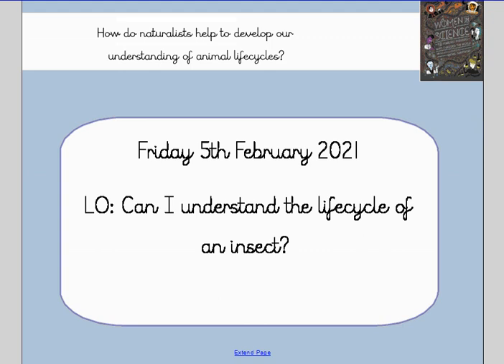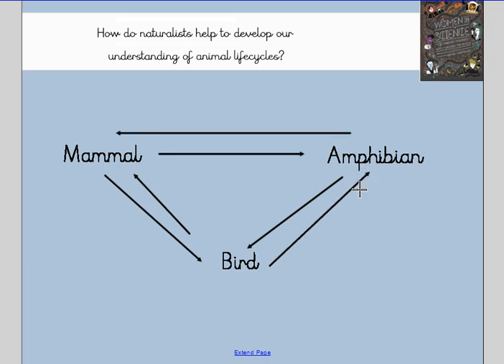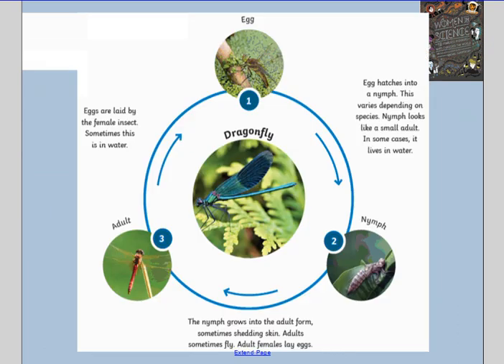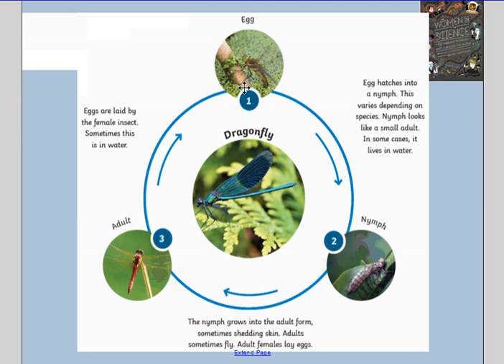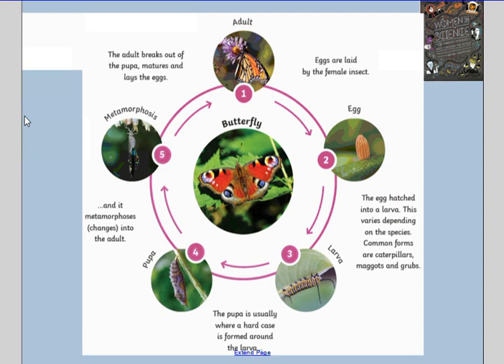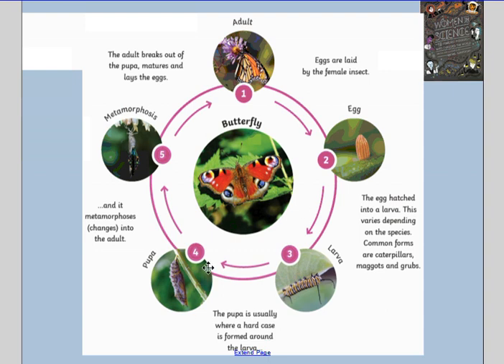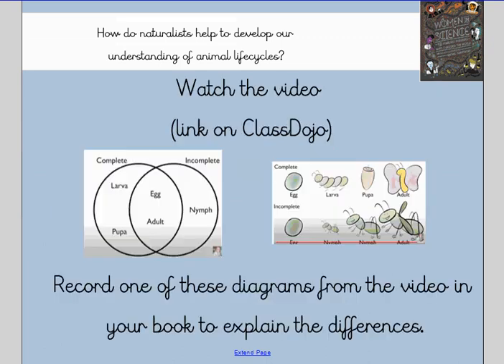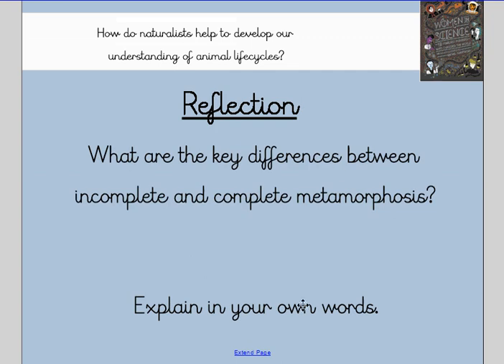05 02 21 Year 5 Learning Journey